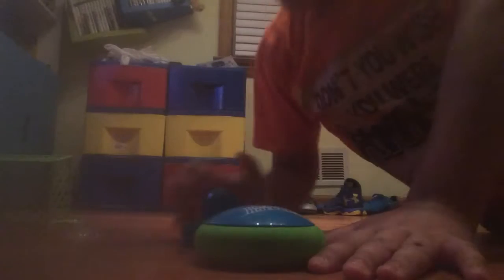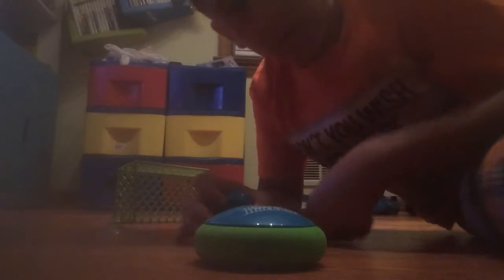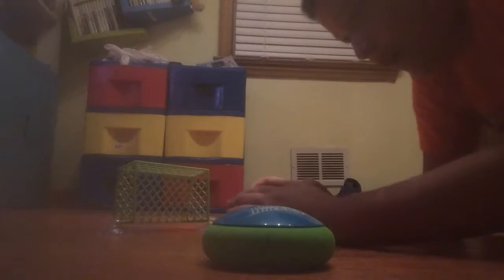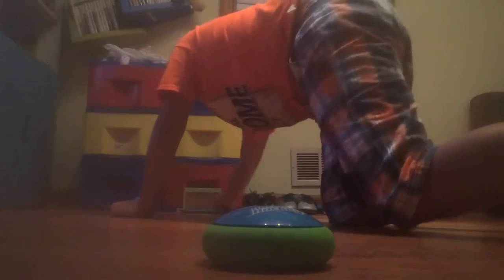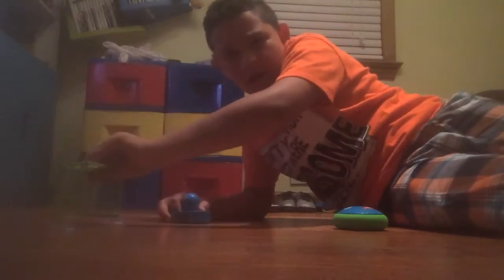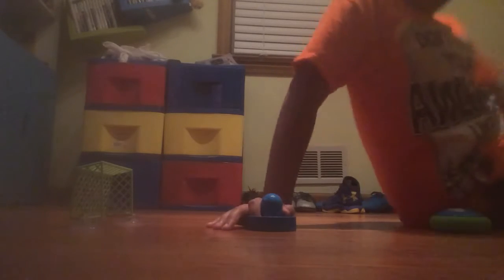Hover Hockey Review